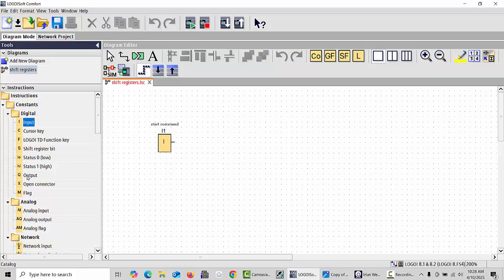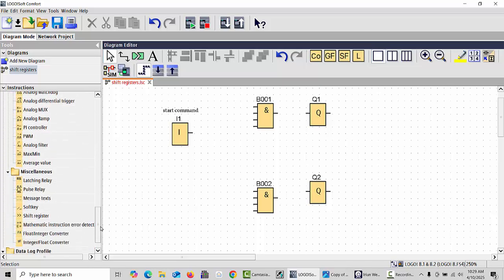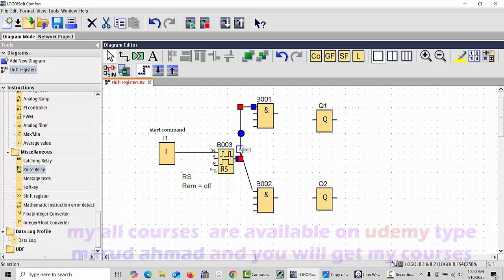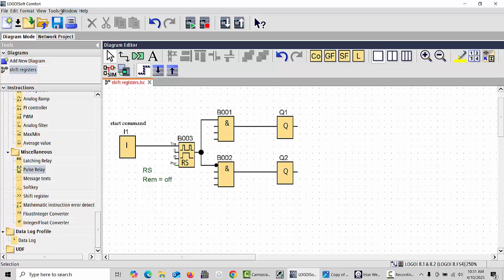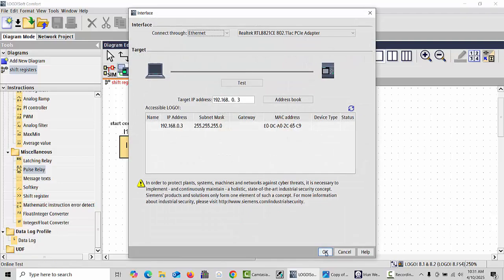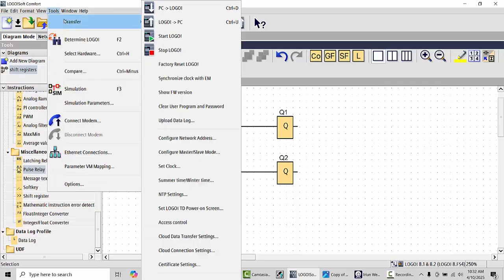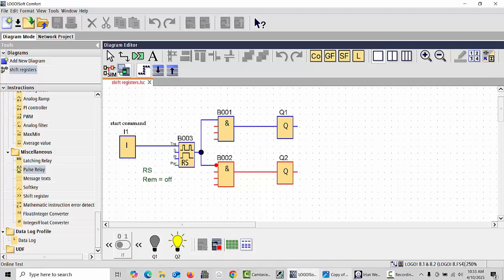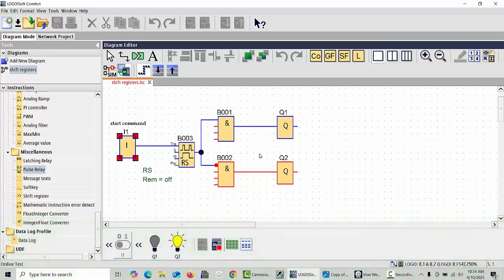Siemens LOGO! PLC: Mastering Shift Register Logic for Sequential Control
Unlock the power of sequential control in your automation projects! This comprehensive guide from Parveen Automations demonstrates how to implement and master the Shift Register function in a Siemens LOGO! PLC using LOGO! Soft Comfort software.

Whether you are an engineering student, a technician, or a seasoned automation professional, this video provides a clear, step-by-step walkthrough of the bit shifting logic. Learn how to create efficient sequences for applications like conveyor belt sorting, traffic light control, or complex machine operations.

What you will learn:
- The fundamental concept of a Shift Register in PLCs.
- How to configure the Shift Register block in Siemens LOGO! Soft Comfort.
- A practical example of creating a sequential logic program from scratch.
- How to simulate and test your logic before deploying it to a physical controller.

Applying this logic to live industrial machinery without a thorough risk assessment, proper testing, and implementation of safety-rated components can lead to equipment damage, severe injury, or death. Always adhere to your local and national safety standards and consult with a qualified professional before working on any live electrical or automated system.